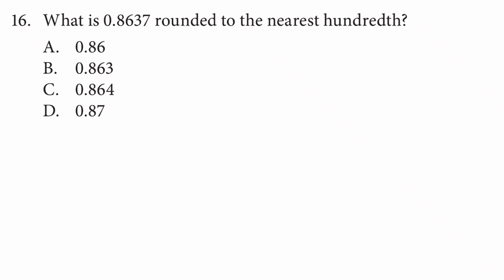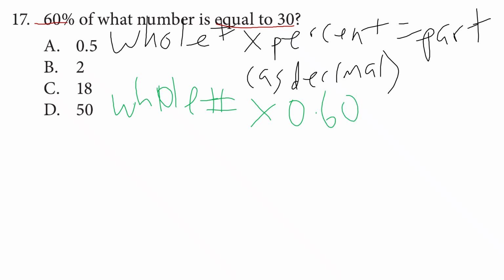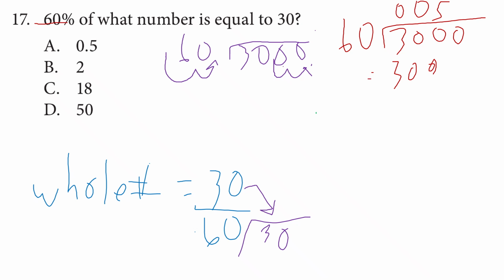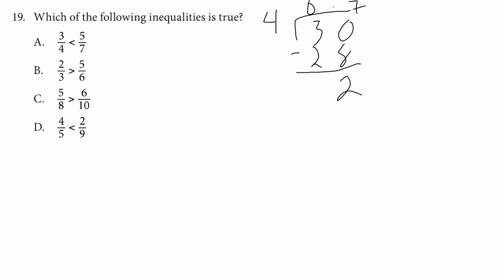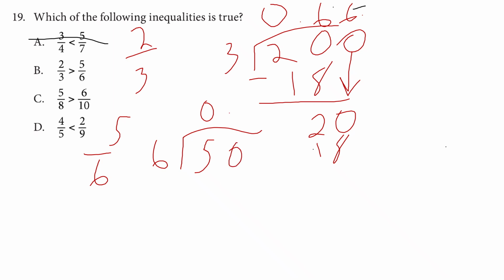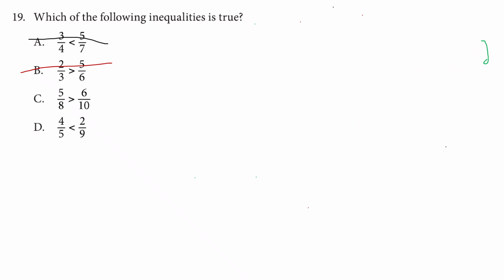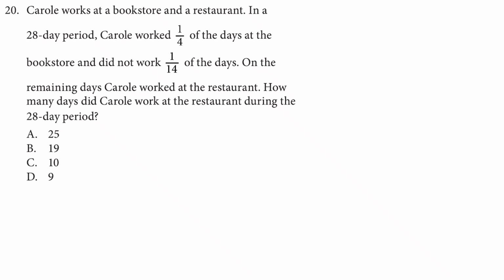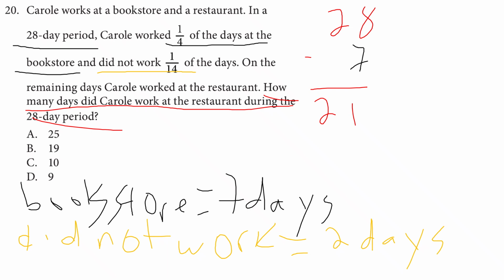Accuplacer - Math Practice Test Questions 16 - 20